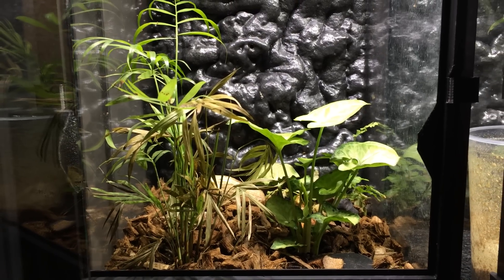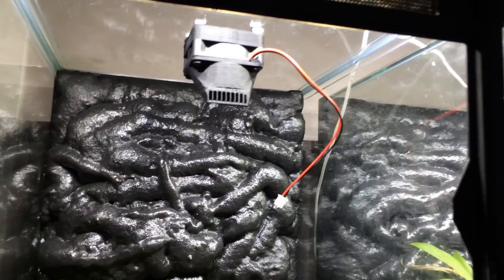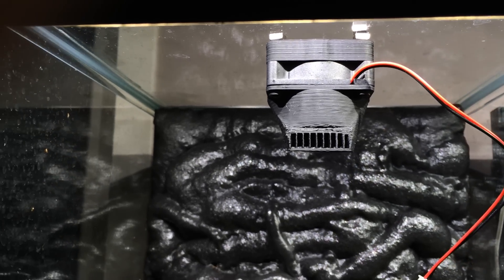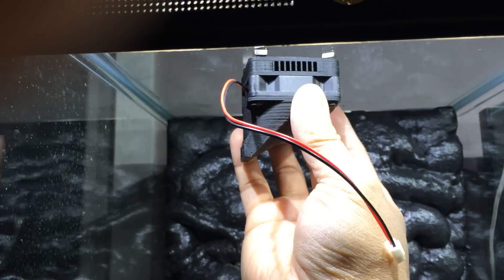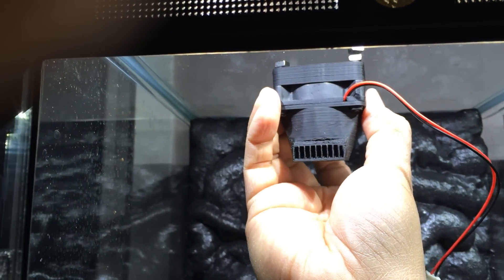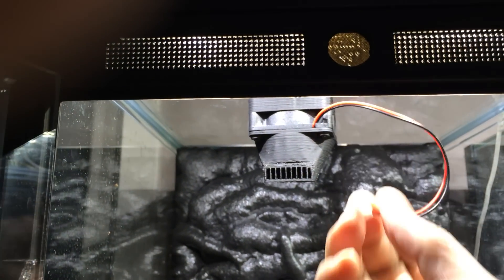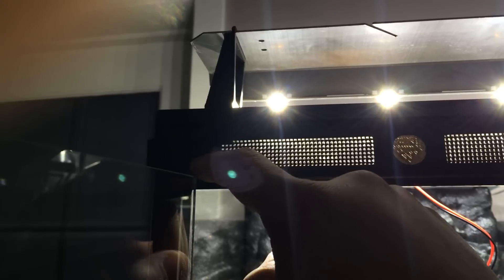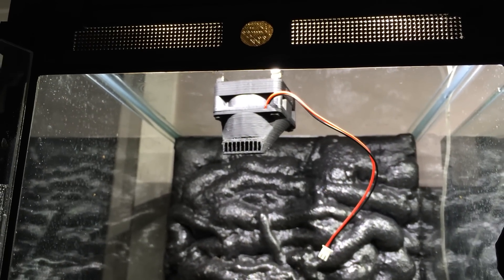3D printed terrarium fan design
Internal air-circulation has always been something I like to work on. But with a 3D printer I can take it to the next level!